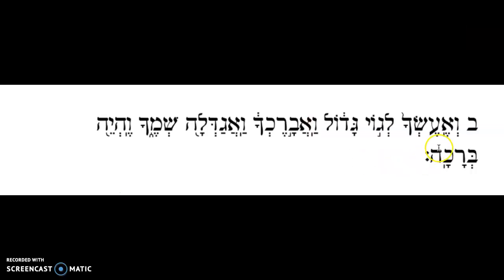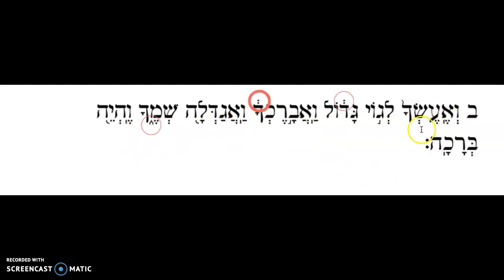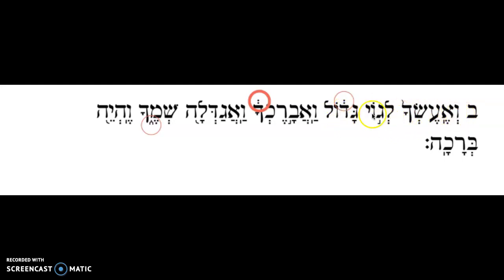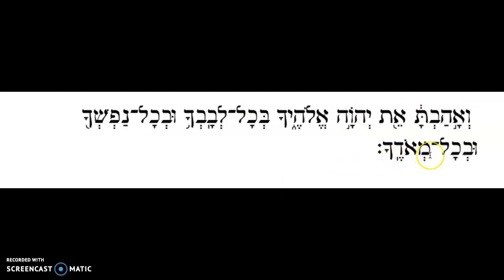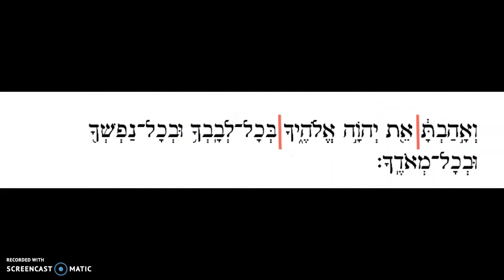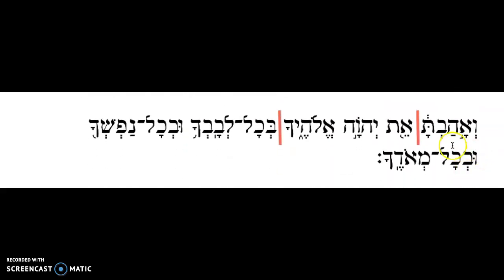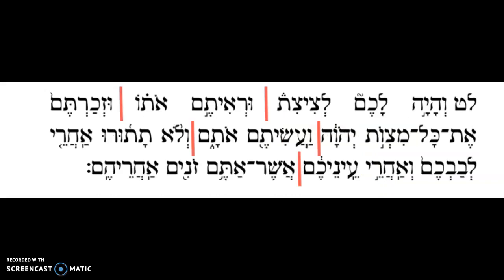6 grade Troups